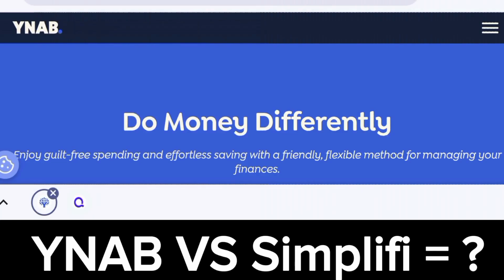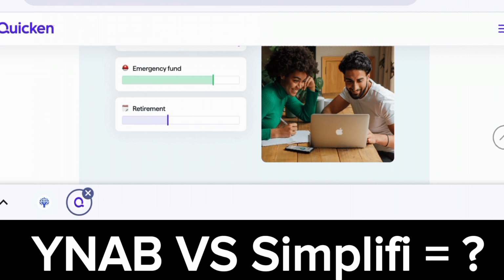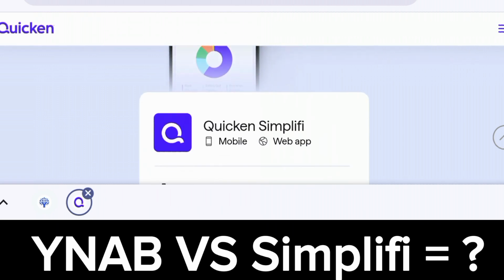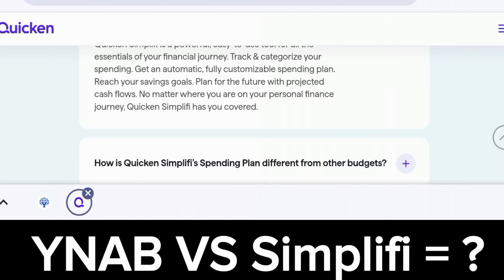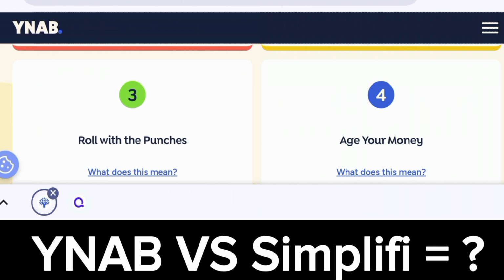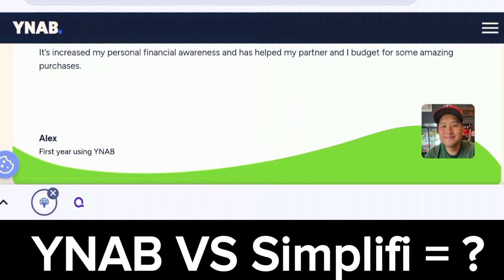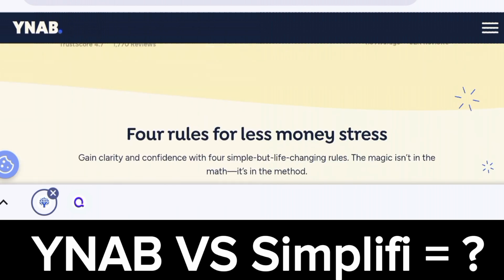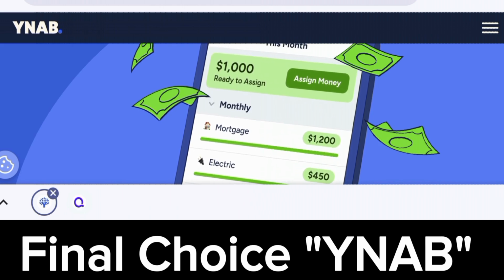Is YNAB Better Than Simplifi by Quicken | Battle (vs) of Two Great Finance Platforms Review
This video will be explaining the difference of YNAB VS Simplifi by Quicken and by the time you're done with this video. You will be able to know my best between finance both platforms

This is the best credit card tutorial explaining the difference of YNAB VS Simplifi by Quicken on the internet today. So, watch extensively.